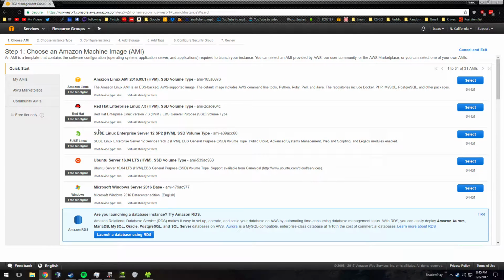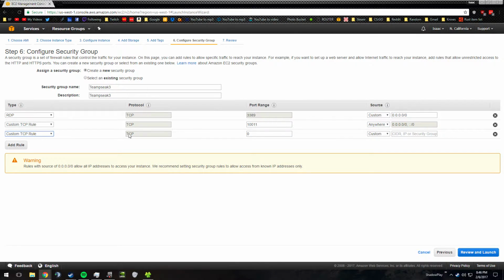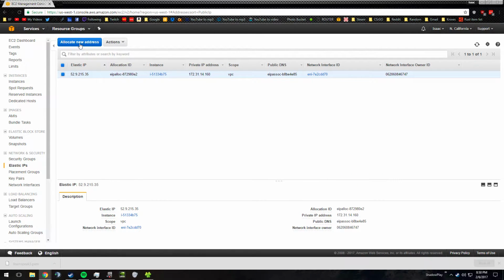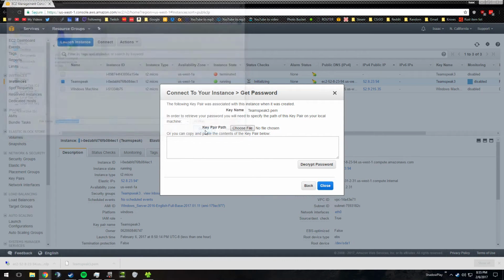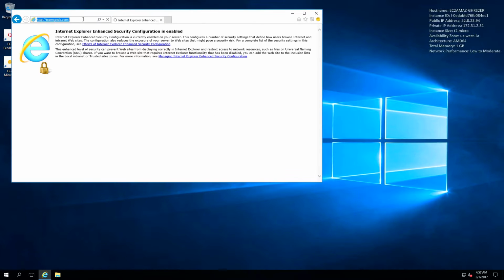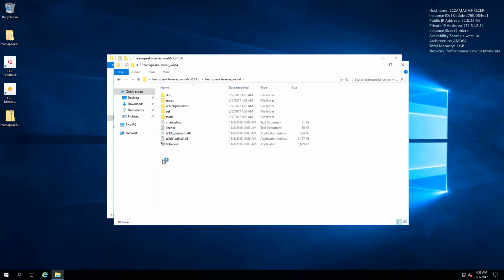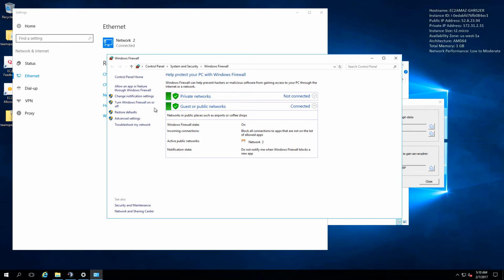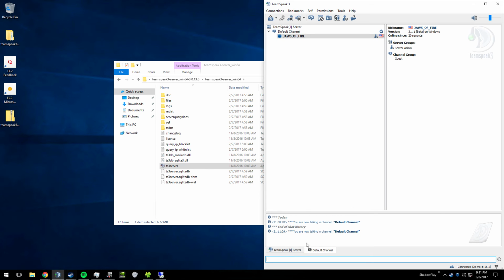How to setup a TS3 server on a Windows Amazon AWS server.